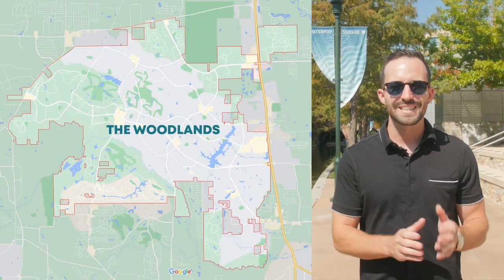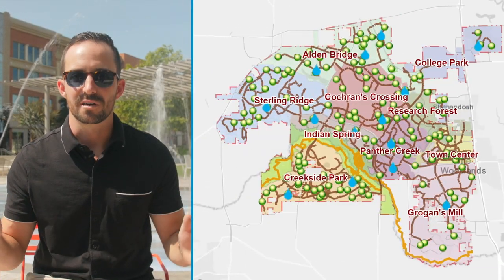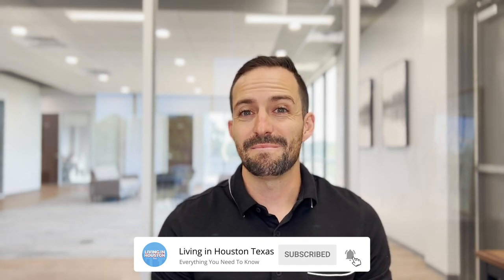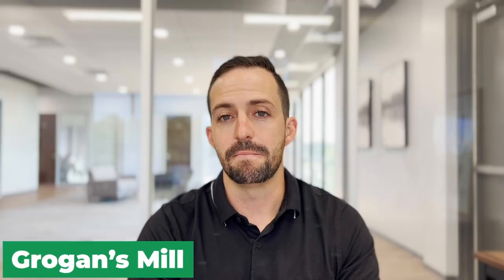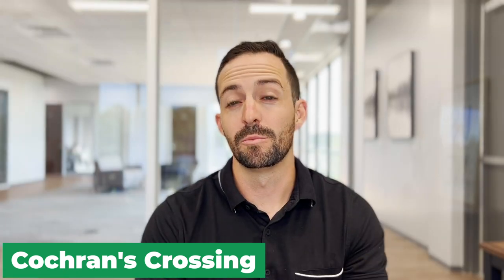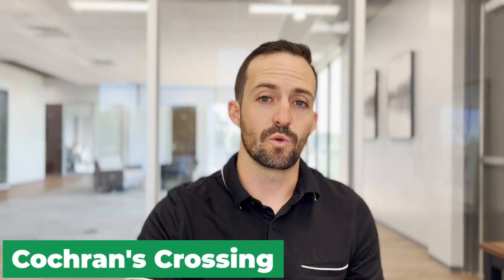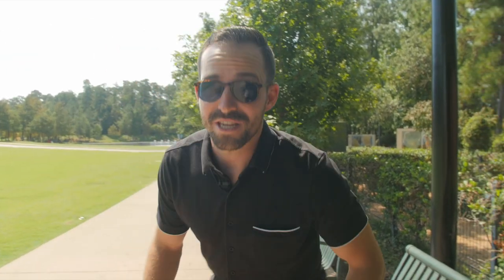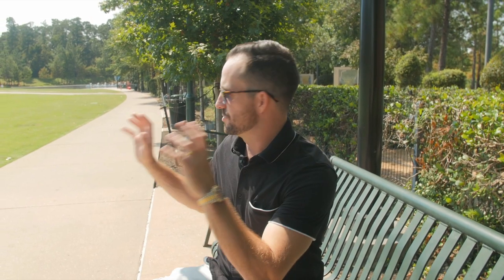Why Does THE WOODLANDS Have 9 Different Villages???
The Woodlands TX is one of the best suburbs in the entire country! This video goes into detail about the 9 different villages that make up The Woodlands TX. We cover the amazing amenities that make The Woodlands TX so special, and dive into the 9 villages. The Woodlands TX is a 28,000 acre master planned community with 9 different villages. It started development in 1974, and all the villages are now built out.

The villages are Grogans Mill, Panther Creek, Cochrans Crossing, Town Center, College Park, Alden Bridge, Indian Springs, Sterling Ridge and Creekside. Carlton Woods is also part of The Woodlands TX, a gated luxury section with private golf courses and clubhouses.

All the villages have a range of home sizes and prices. Most villages have a mix of homes from $300k-$10M+. Many people ask which village is the best, but the answer to that questions varies based on the buyers needs.

If you find this video helpful and want to know more about The Woodlands TX, REACH OUT BELOW! We'd love to help.

Kyler Ferris Houston Real Estate Agent l Real Estate License #668803
Broker | Owner
Ferris Realty